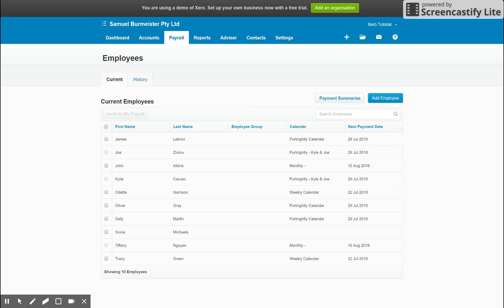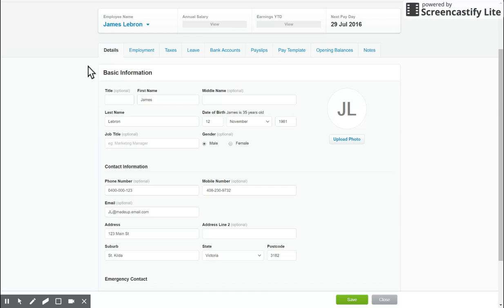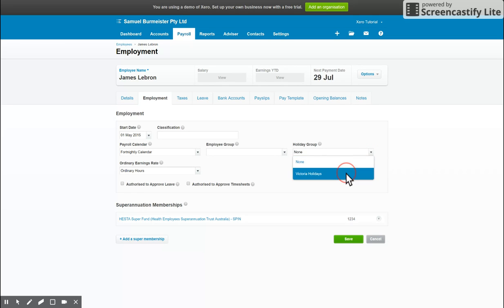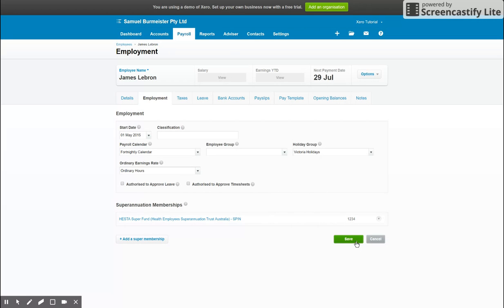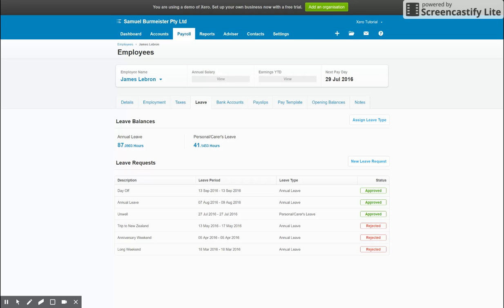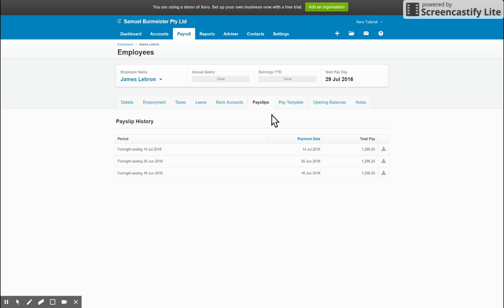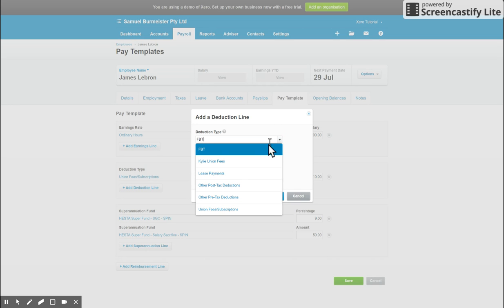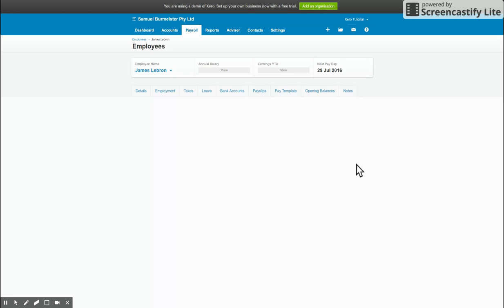Setting up Employees in Xero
In today's tutorial I take you through setting up an employee in Xero.